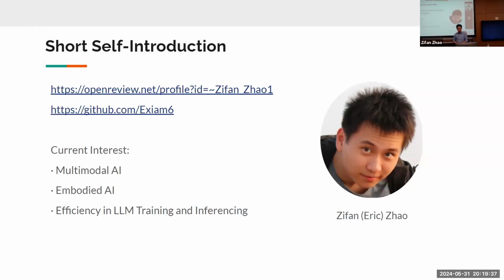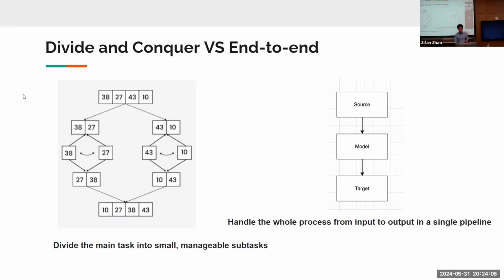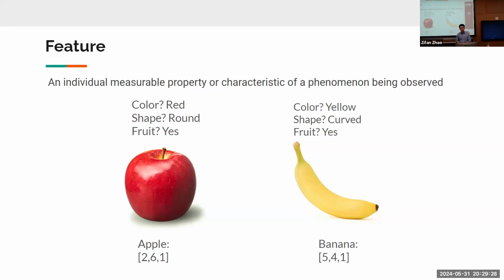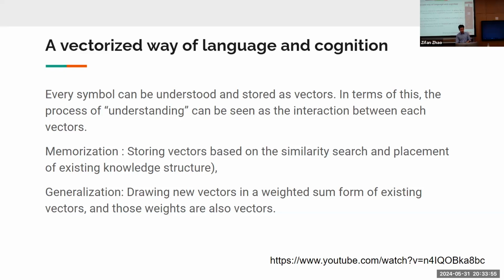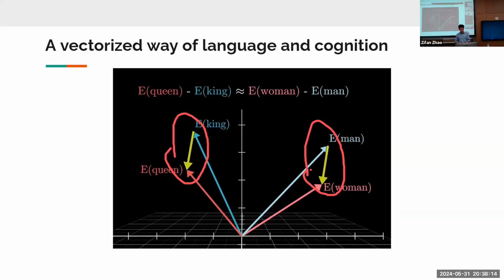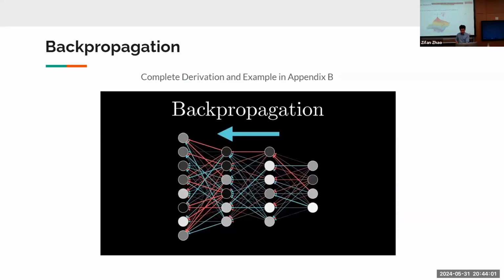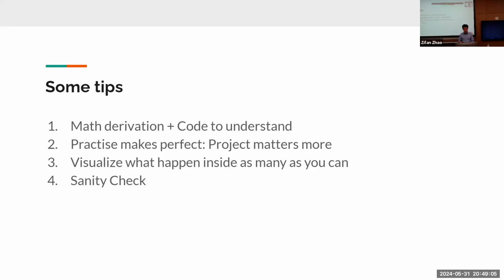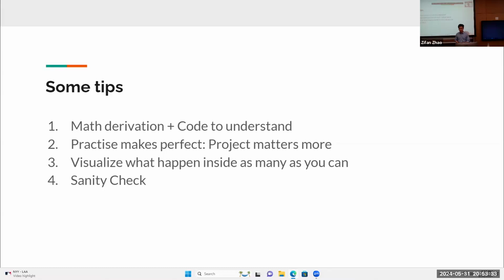[Workshop] Introduction to Machine Learning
This is the recording of the Introduction to Machine Learning workshop for NYUSH AI Interest Group on May 31, 2024. The speaker is Zifan (Eric) Zhao.